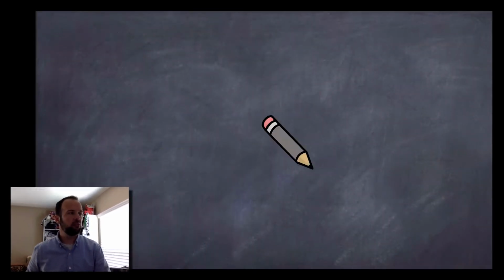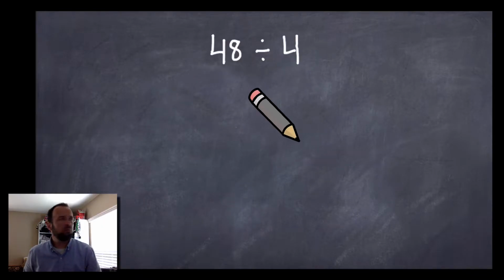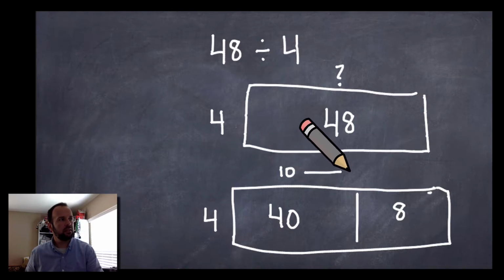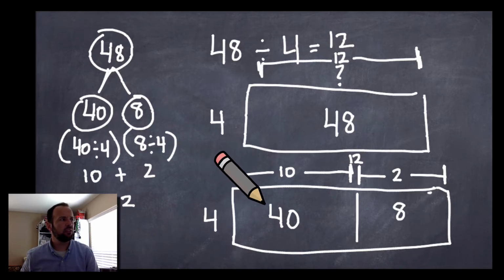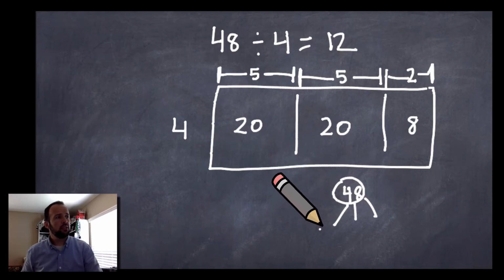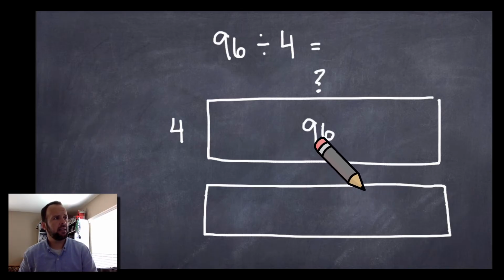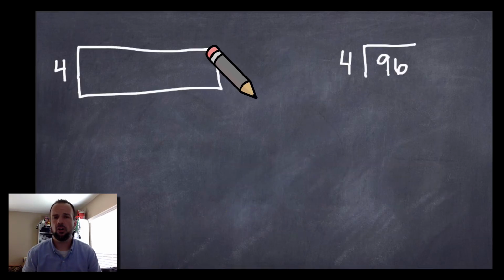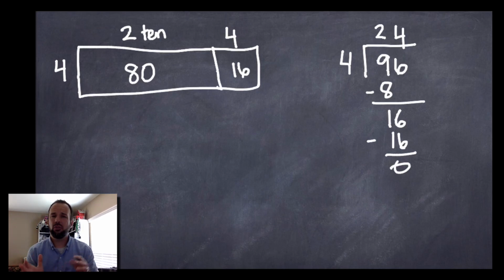4th Grade: Module 3 - Lesson 20